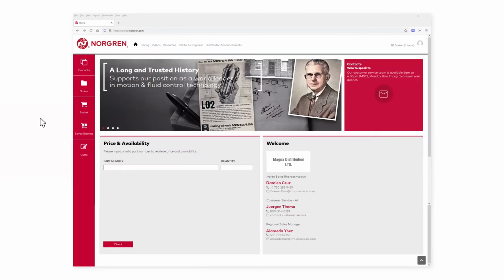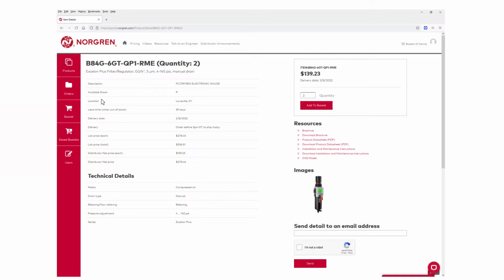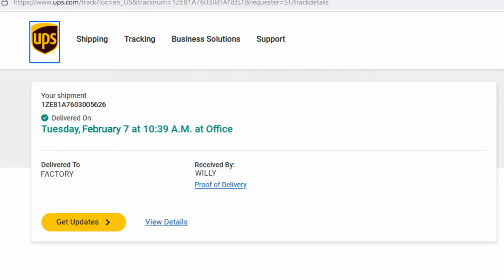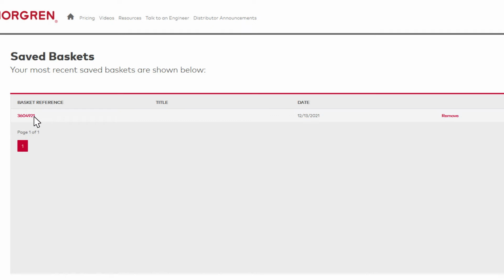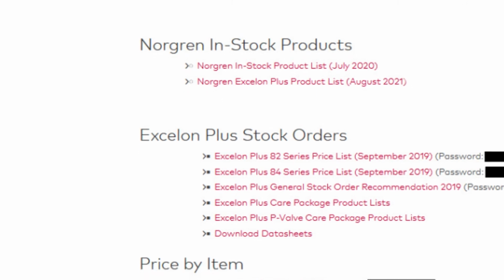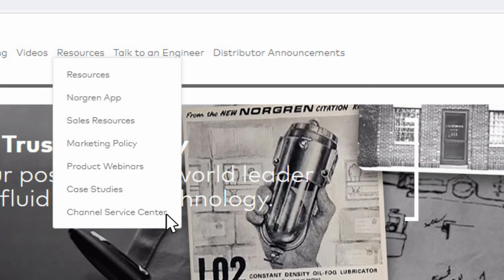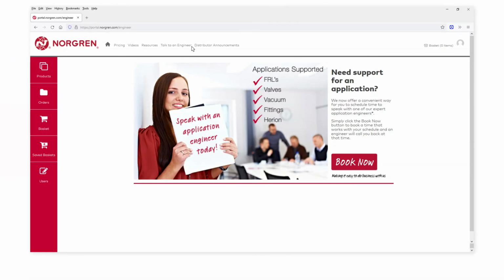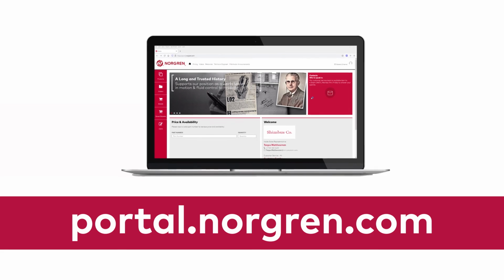Using The Norgren Distributor Portal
A brief tutorial on how to use the Norgren Distributor Portal, a powerful self-service tool that gets you answers fast.

Check out the portal today by visiting portal.norgren.com

0:00 Start
0:05 Intro
0:35 Login
0:41 Homepage/Navigation
0:57 Side Menu - Products Tab
1:42 Side Menu - Orders Tab/Tracking
2:06 Side Menu - Basket Tab
2:32 Side Menu - Saved Baskets Tab/Users Tab
2:46 Top Menu Intro
2:57 Top Menu - Pricing Menu
3:12 Top Menu - Videos Menu
3:21 Top Menu - Resources Menu
3:46 Top Menu - Resources Menu - Channel Service Center Guide
4:00 Top Menu - Talk To An Engineer
4:09 Top Menu - Distributor Announcements
4:22 Top Menu - Account Settings
4:29 Outro
4:42 End